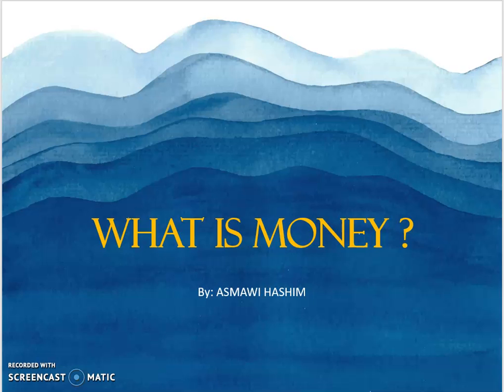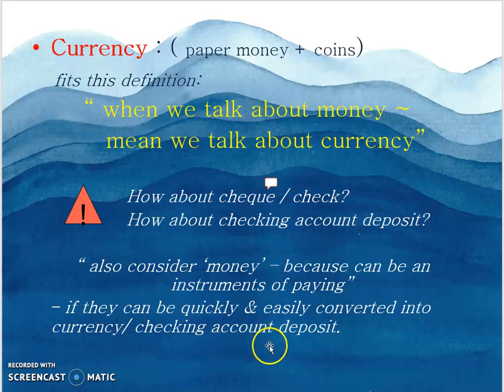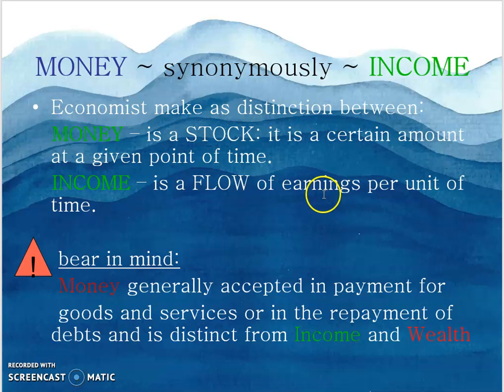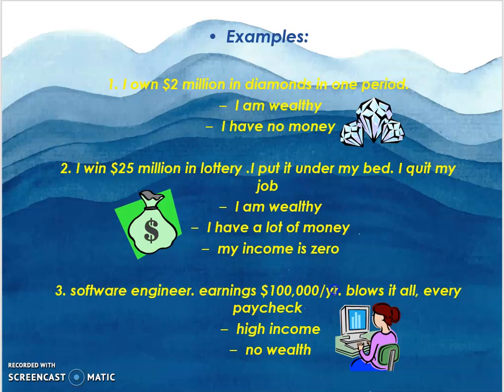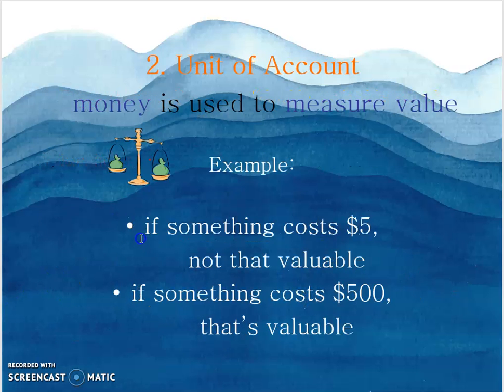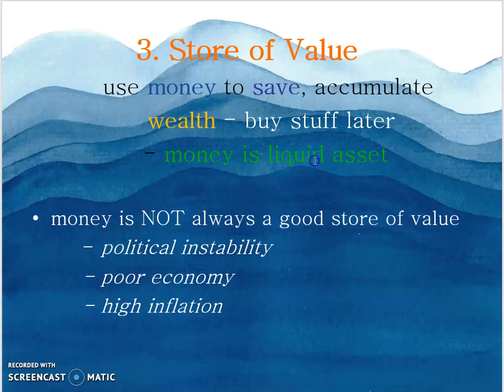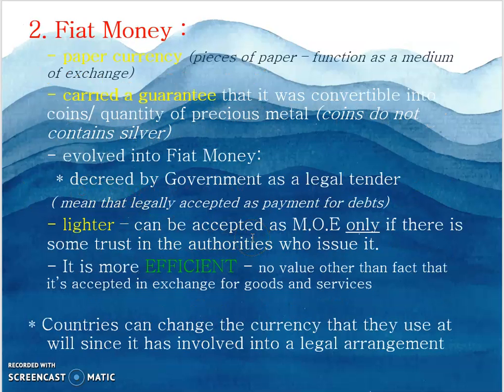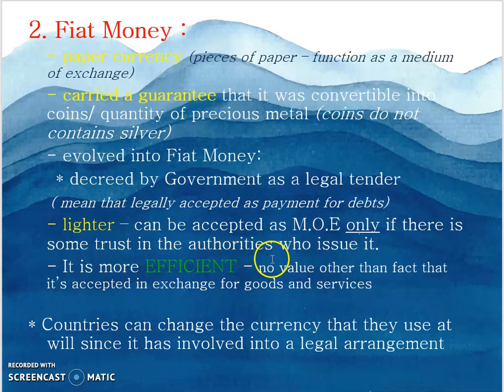Money Banking 3-1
What is Money?